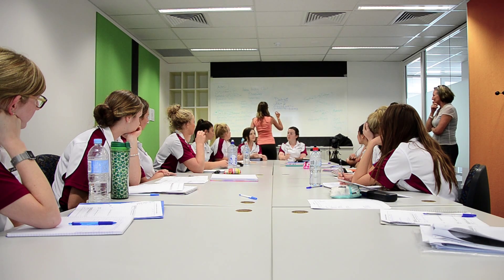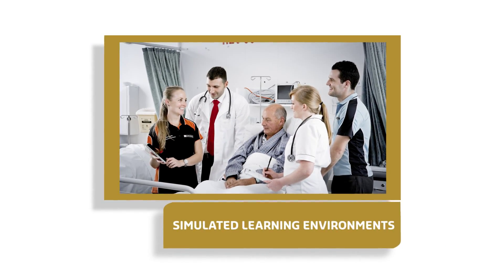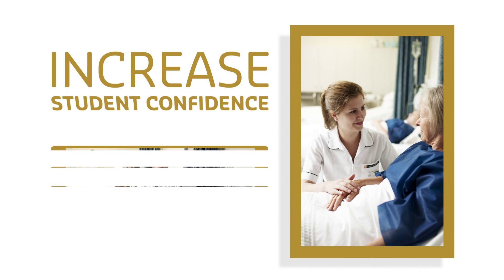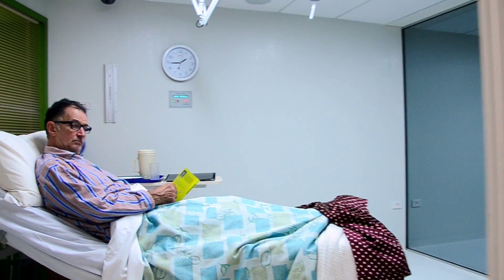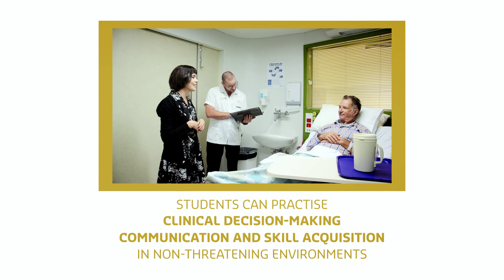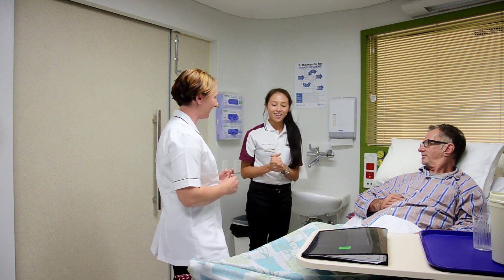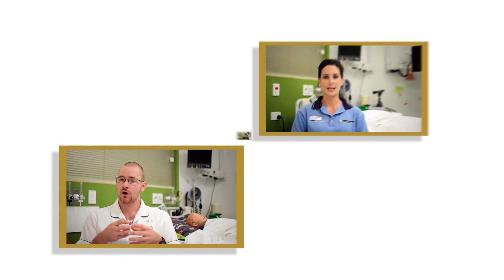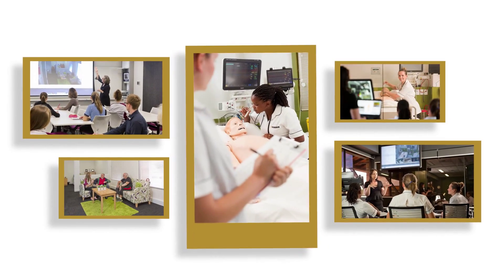Simulated learning in health sciences at Curtin University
Find out about how simulated learning in health sciences at Curtin is helping to prepare students for the real-world.